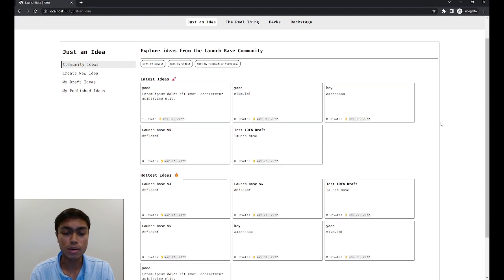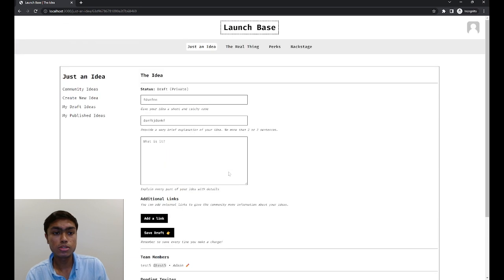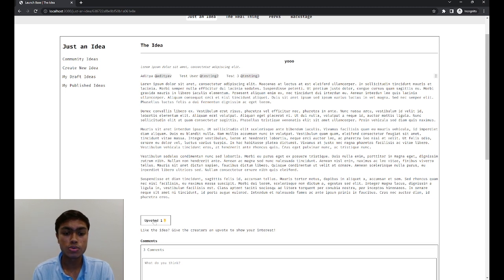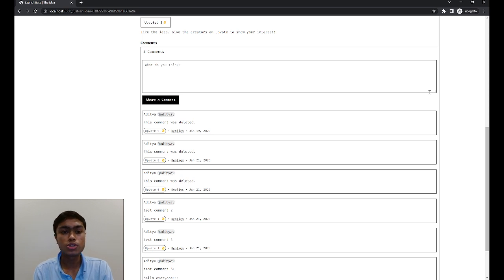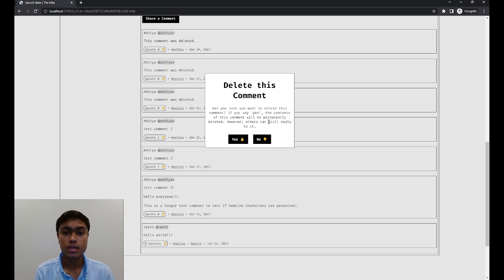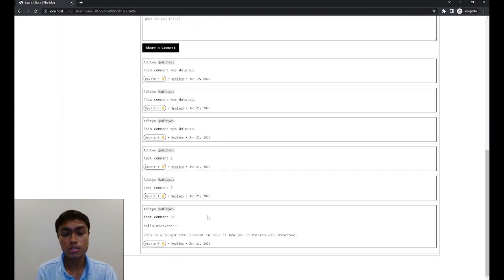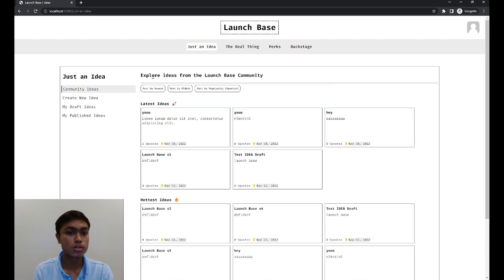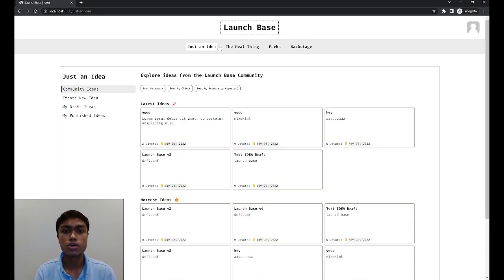Launch Base | Update [7]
This is the app for Launch Base - a new community-based Startup platform centered around founders and builders, to give them the ideal environment to go from idea to 1000+ users. Our goals:

👉to create an environment to foster healthy debates and discussions to help founders validate their ideas
👉allow founders to create communities of early adopters and loyal fans who eagerly await to hear about the company's progress
👉give founders access to a large pool of talent that is eager to work for a startup in exchange for reasonable financial compensation or equity
👉provide numerous discounts and offers to tools and aid development of the product